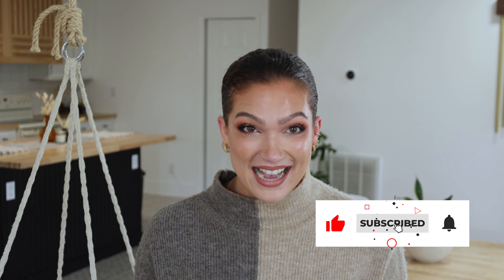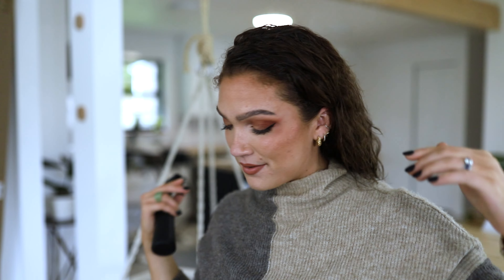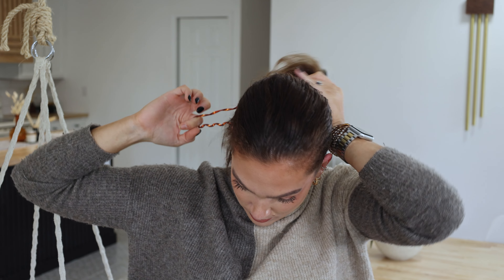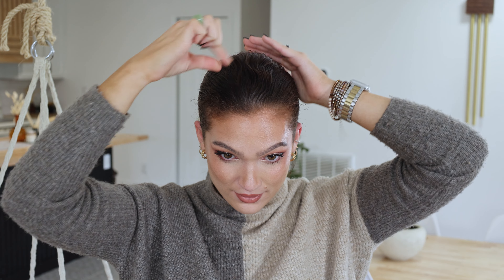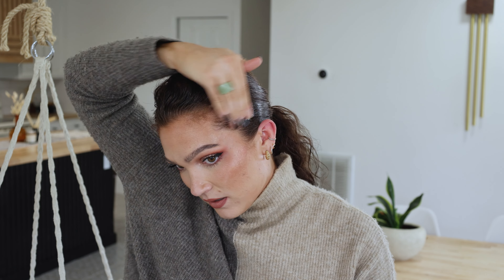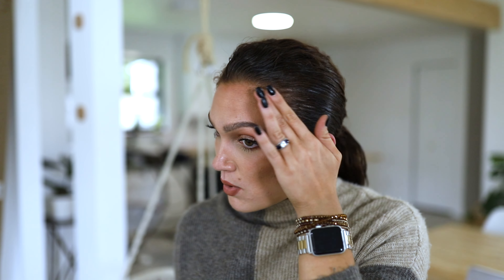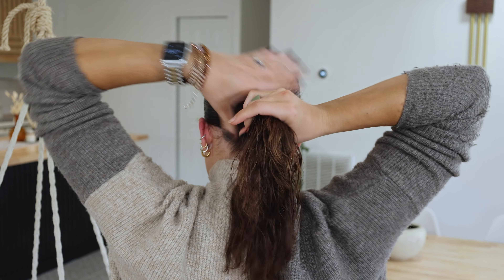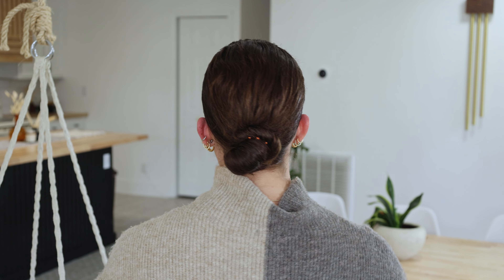SLEEK Low Bun for TEXTURED Hair | Hair Tutorial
We know how hard it can be for us textured hair girls to get a sleek look for our low bun hairstyles! Hopefully this video will help you finally pull it off and feel confident and gorgeous with a sleek bun!